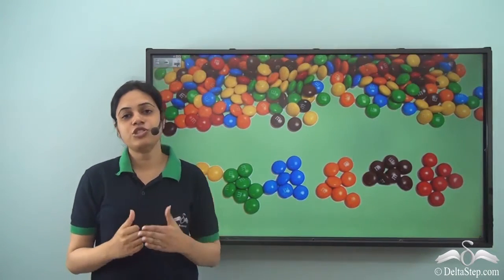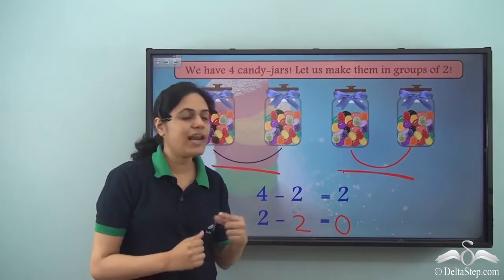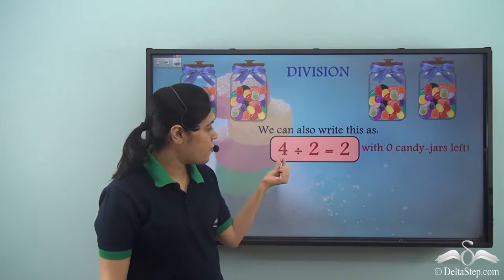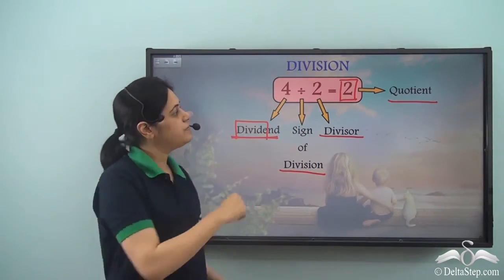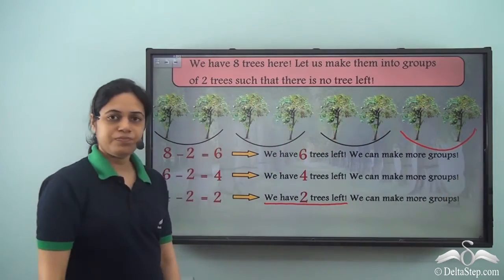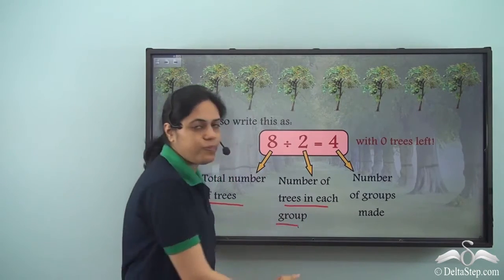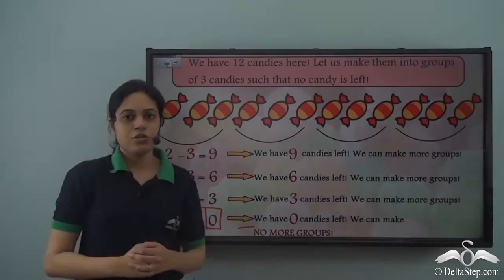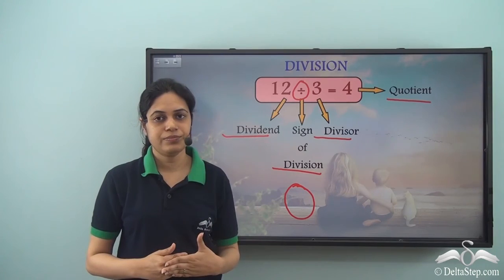Introduction to division Delta Step